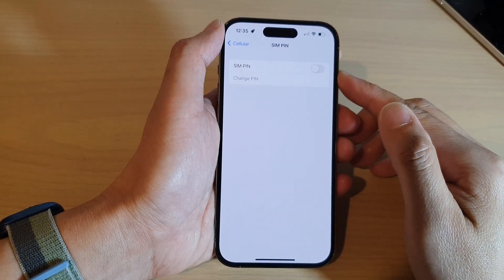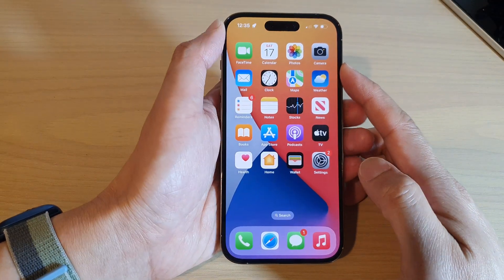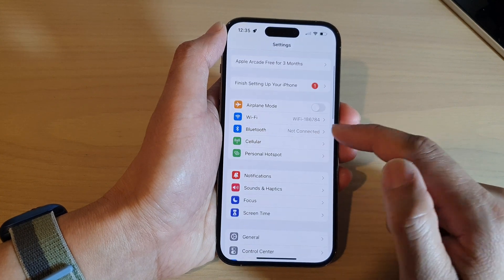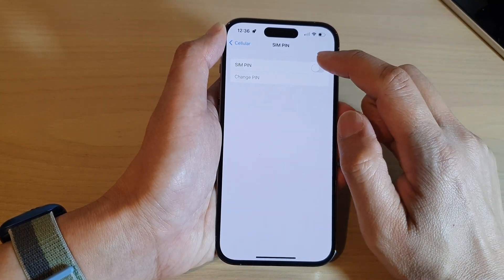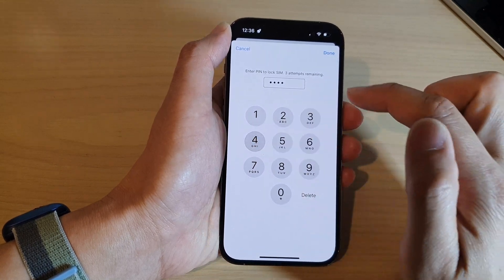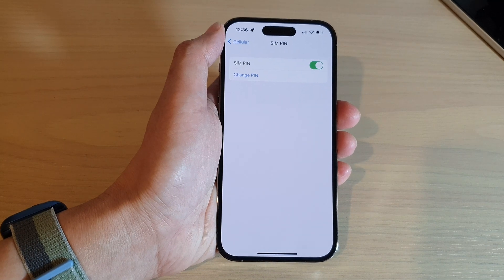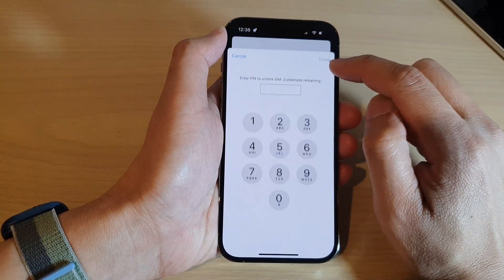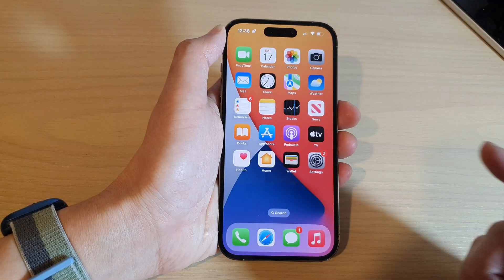iPhone 14's/14 Pro Max: How to Turn On/Off SIM PIN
Learn how you can turn ON/OFF SIM PIN on the iPhone 14/iPhone 14 Pro Max/iPhone 14 Plus.